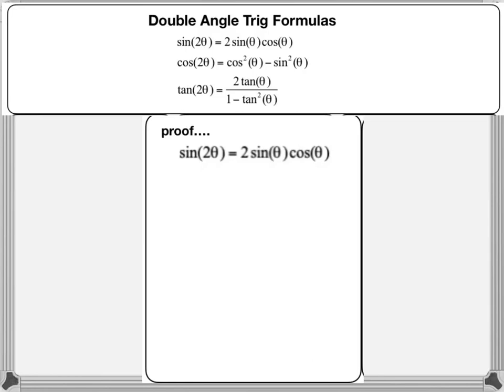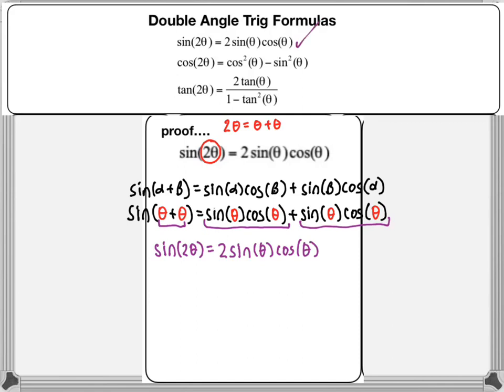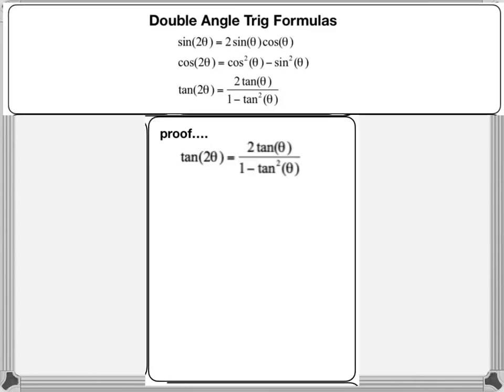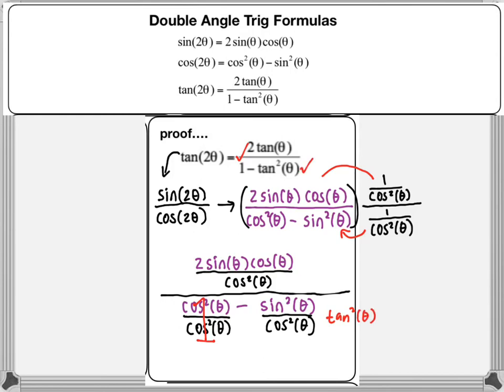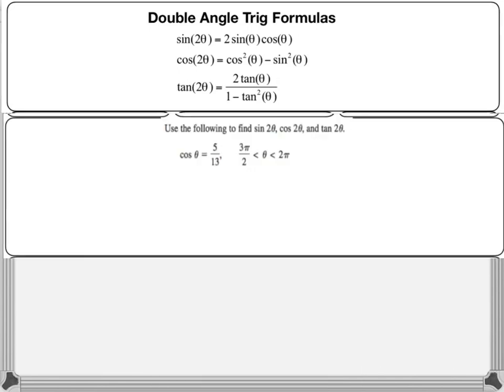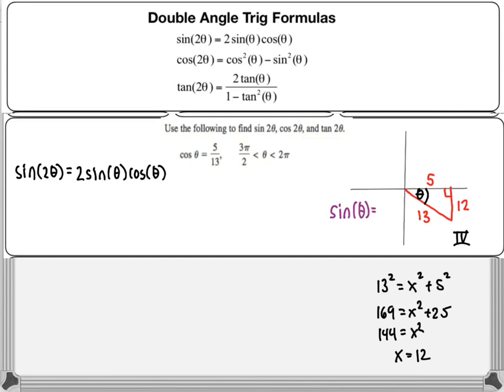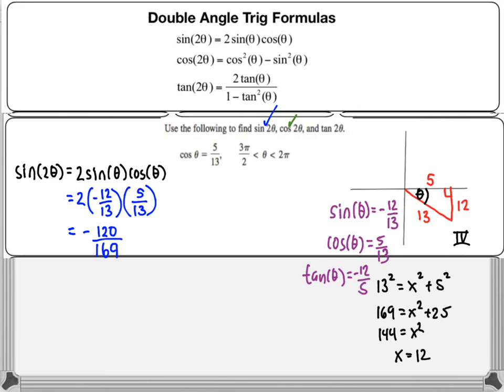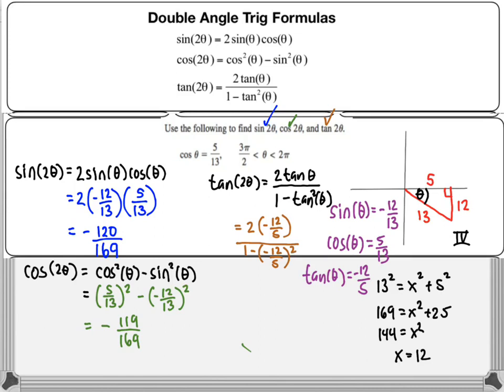Double Angle Formulas Part1